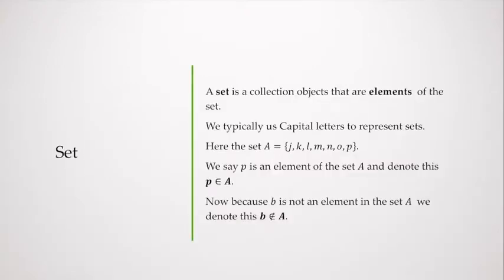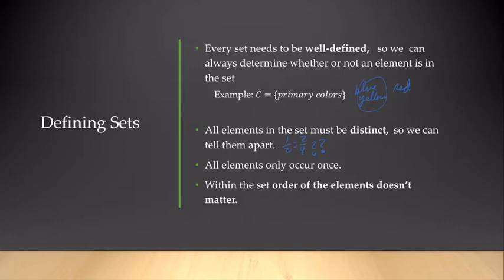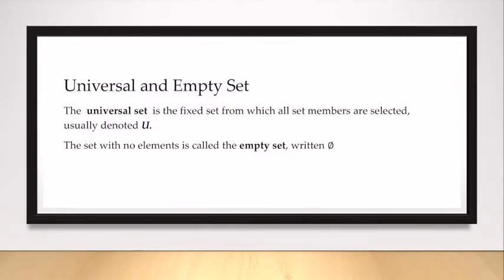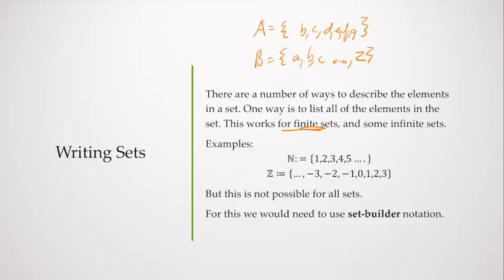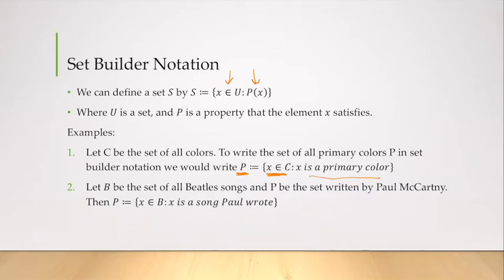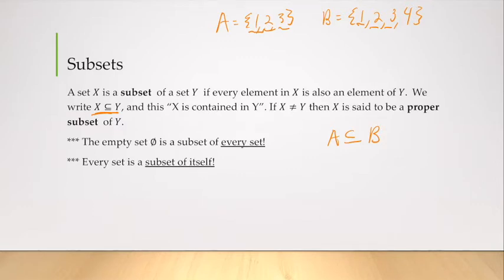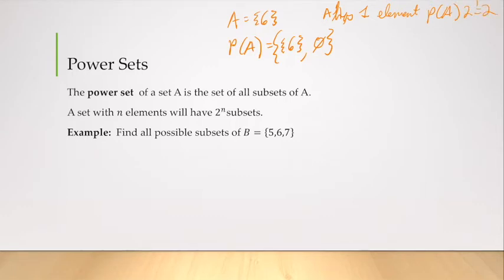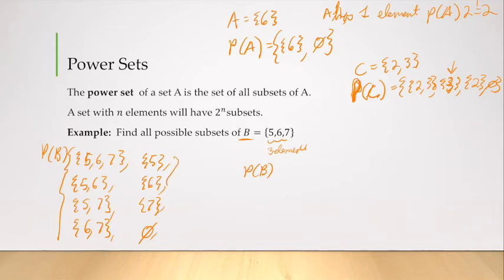Discrete Structures Section 1.4 Part 1